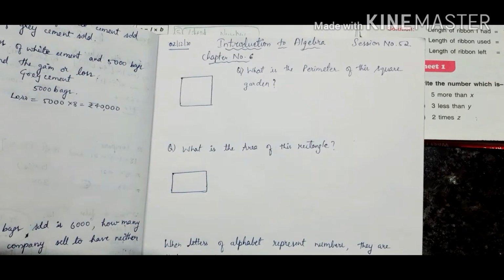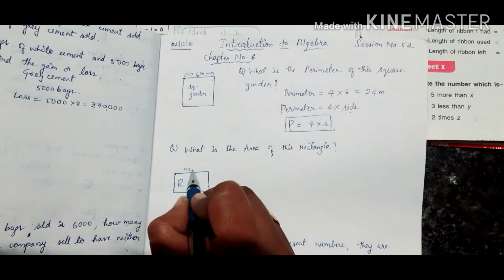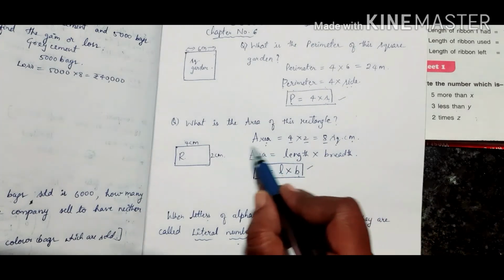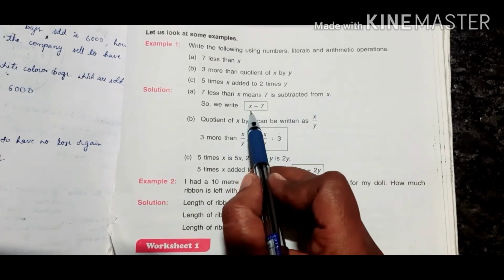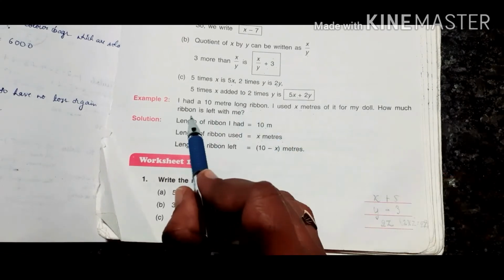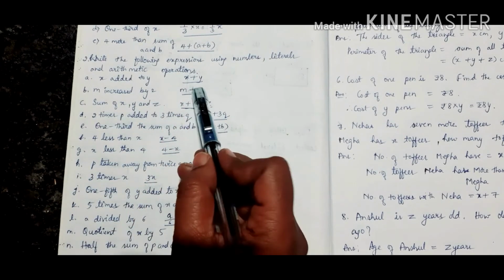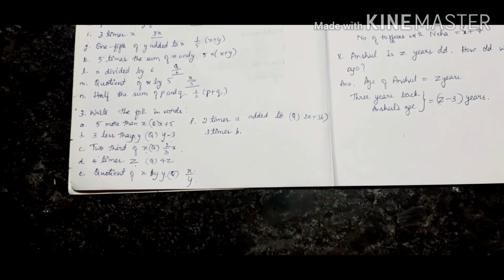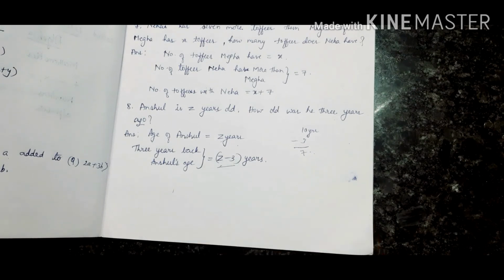DAV HOSPET / INTRODUCTION TO ALGEBRA / WORKSHEET 1 SOLUTION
Introduction to Algebra  / Worksheet 1 Solution